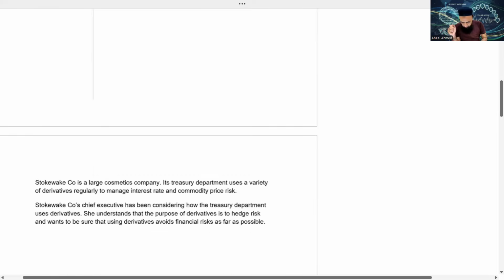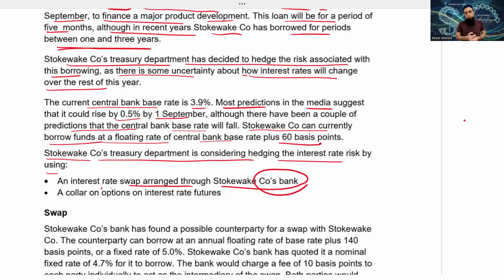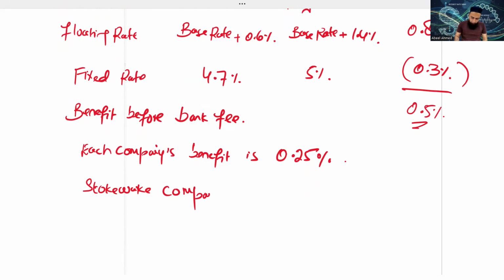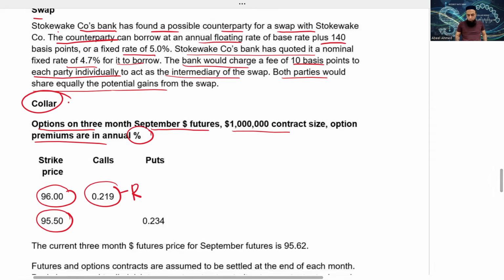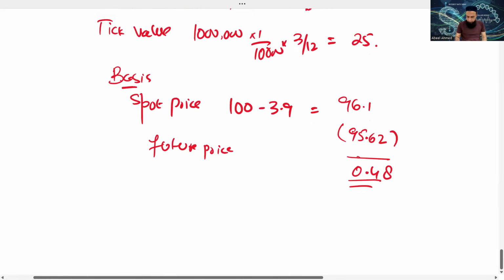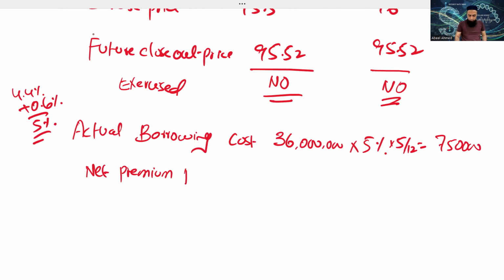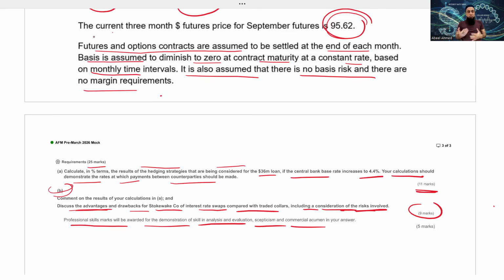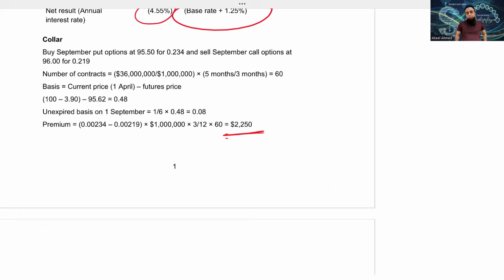Advance Financial Management | AFM | PRE SEEN MARCH 26 Q3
Advance Financial Management | PRE SEEN MARCH 26 Q3

 AFM Pre-Seen Mock March 2026 Solution | Question 3
Join us as we solve Question 3 of the AFM Pre-Seen Mock for March 2026:
- Detailed solution & analysis
- Exam tips & strategies
- Boost your AFM prep with ASA!

Financial Management